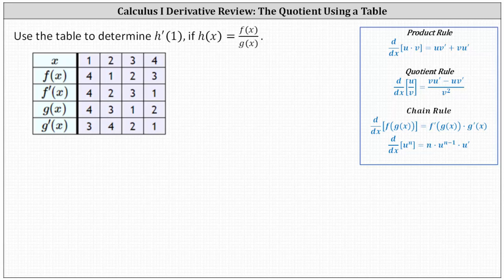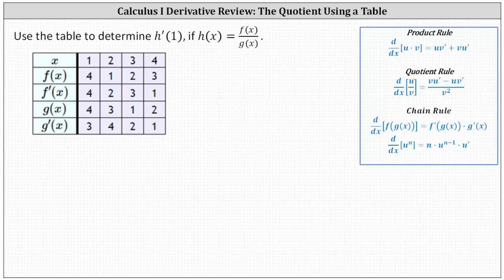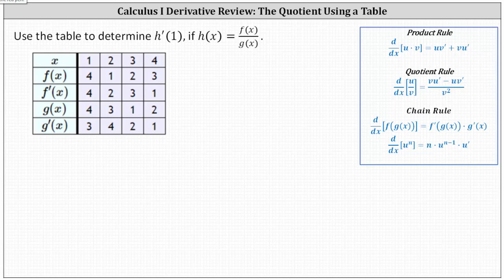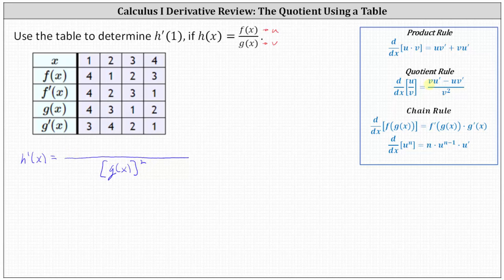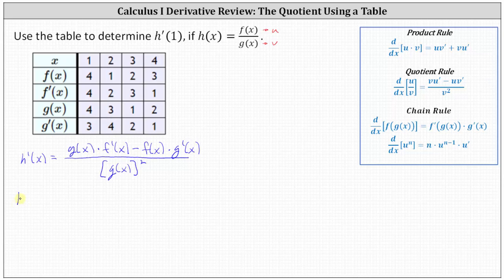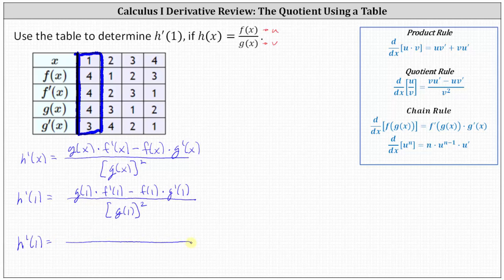Derivative Review: Quotient Rule Concept Check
This video checking the understanding of the quotient rule using function notation and a table of values.